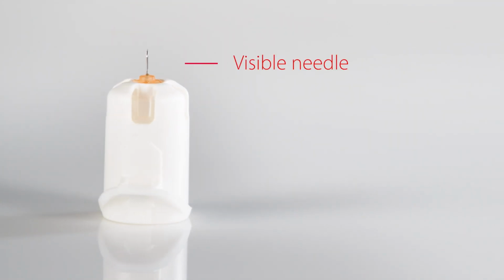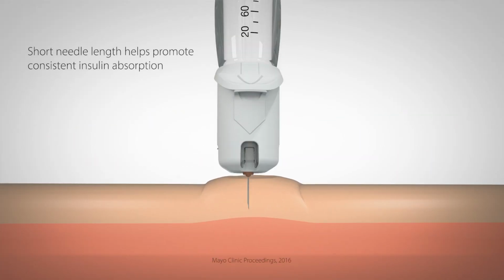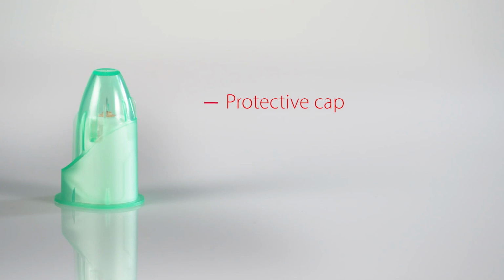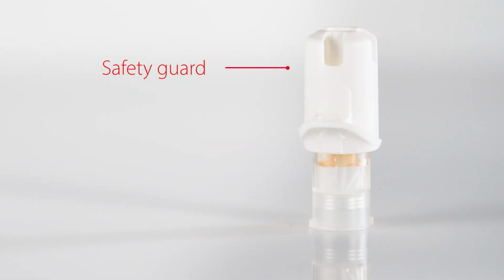Introducing Monoject™ Pen Needles from Cardinal Health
Cardinal Health™ Monoject™ Safety Pen Needles are designed to keep both patients and clinicians safe and in control — from needle preparation to disposal. The visible needle helps to verify the dose is delivered and the manually operated safety mechanism covers both ends of the needle to help prevent needle stick injuries and protect against bloodborne pathogens.

Cardinal Health™ Monoject™ Standard Pen Needles feature a 32G needle and short needle length options for comfortable injections.

Learn more about the newest addition to our Sharps Safety lineup.